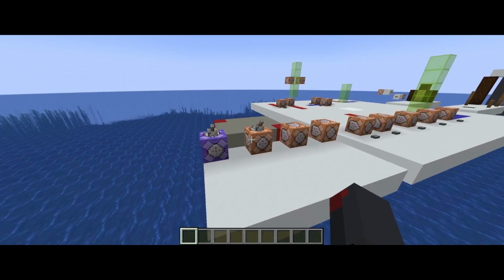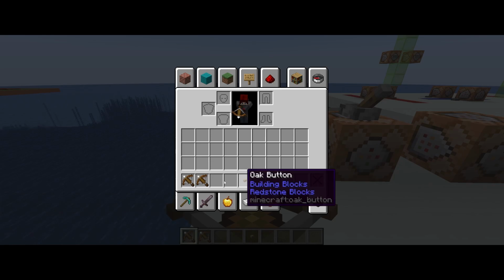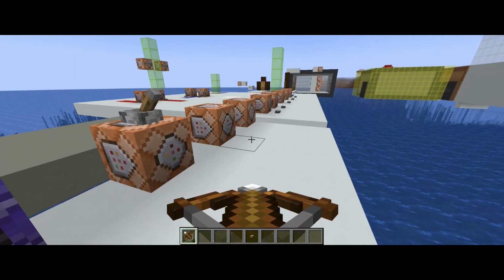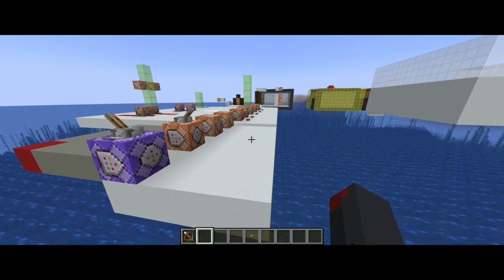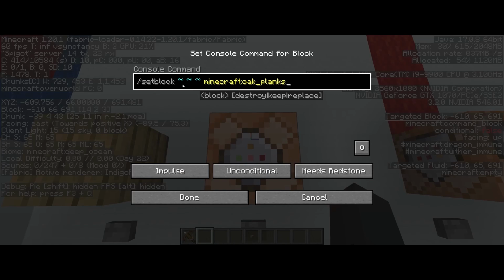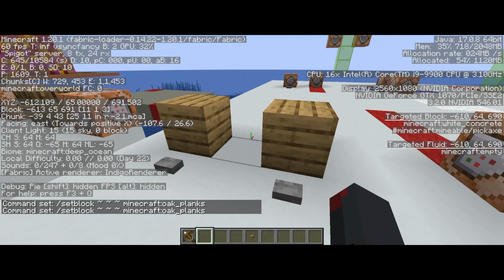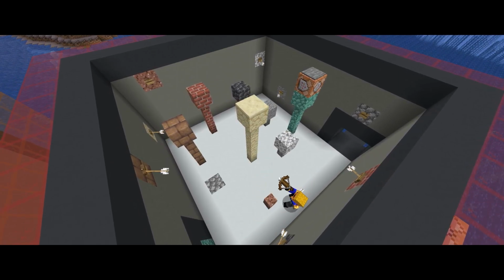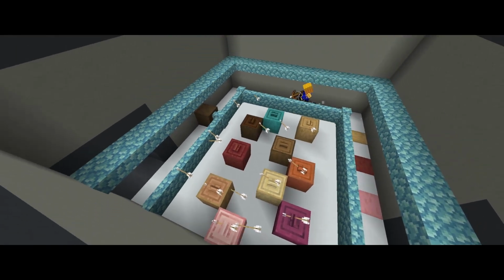Sample MC Survivor Challenges: "Crapshoot"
Use this challenge for an early merge (final 13-9 about)